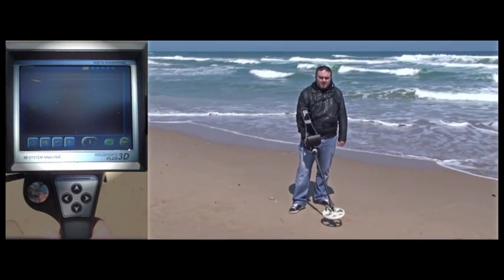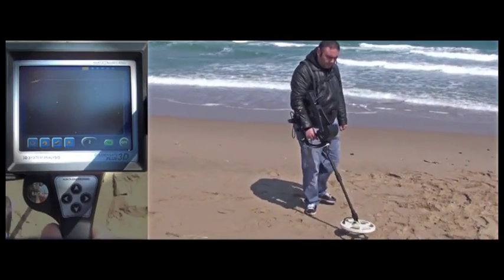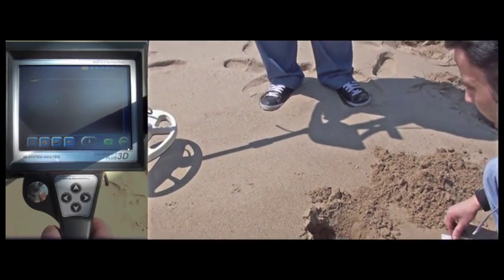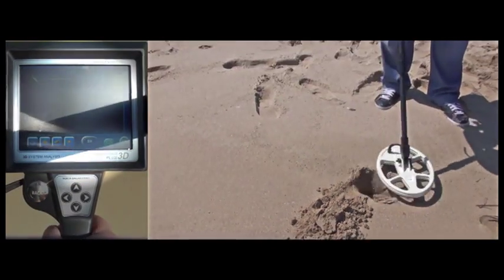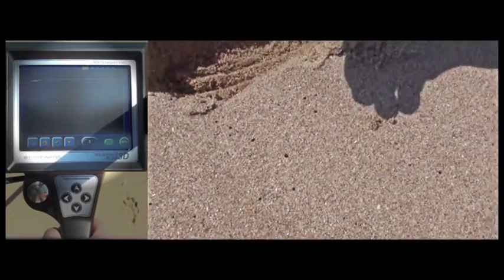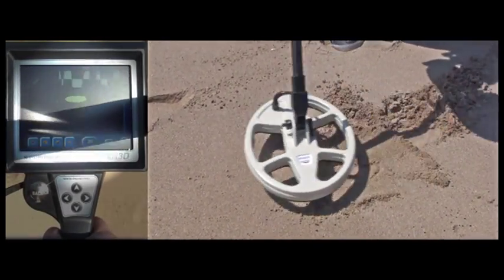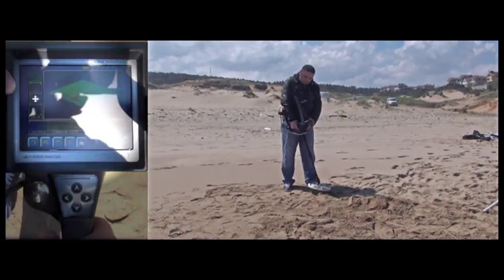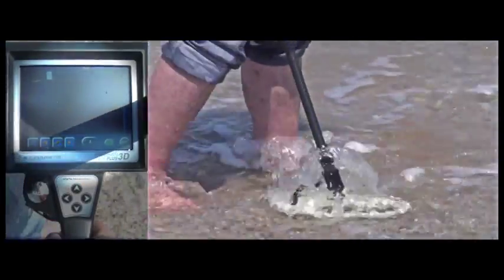GoldenGate 3D Plus - 3 - Detectarea metalelor pe plaja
Un detector de metale unic, ce schimba sportul de detectare a metalelor intr-o experienta unica, este primul detector de metale din lume ce poate afisa forma semnalului si dimensiunile semnalului asociat cu tinta in timp real. Detecteaza un metal cu dimensiunile de 20x20cm la o adancime de 90cm si converteste semnalul intr-o forma asemanatoare tintei.

GOLDENGATE PLUS 3D - CEL MAI BUN DETECTOR DE METALE DIN LUME, care transforma utilizarea obisnuita a detectoarelor de metale intr-o experienta unica, este primul detector de metale din lume care face asocierea intre tinta si semnal-forma si semnal-dimensiune in timpi reali. GOLDENGATE PLUS 3D has a built-in GPS. re un receptor GPS incorporat. O alta caracteristica oferita alaturi de GPS este tehnologia de urmarire TRACKING D.I.S.S., dezvoltata recent.

TEHNOLOGIA D.I.S.S.
Meritul calitatii semnalului din pamant este determinat de claritatea si stabilitatea acestuia. Toate detectoarele si bobinele de cautare sunt afectate negative de catre factori climatic si atmosferici. Tehnologia D.I.S.S. filtreaza efectul ca rezultat al acestor factori si creste calitatea semnalului. Iti permite sa cauti neintrerupt verificand solul constant. Inginerii firmei NOKTA care au inventat aceasta noua tehnologie folosesc D.I.S.S. la toate dispozitivele create de ei.

DSP- Digital Signal Processing (procesarea digitala a semnalului)
Tehnologia detetctorului de metale GOLDENGATE PLUS 3D este alimentata de 4 procesoare. Poate procesa semnal mult mai rapid si mai eficace multumita unui procesor secund care functioneaza la o viteza de 216MHz si care are un Floating Point DSP si un ADC de 16 biti. Informatiile ii sunt oferite utilizatorului cu rapiditate fara a ingreuna functionarea sistemului.

SISTEM DE OPERARE LINUX
GOLDENGATE PLUS 3D foloseste tehnologia LINUX. Sistemul de operare LINUX poate fi folosit pe toate platformele de computer fara complicatii. Sistemul de operare LINUX, cu un support enorm al hardware-ului, functioneaza cu mare success in toate platformele cu sistem incorporat, notebook-uri, desktop-uri, servere, statii de lucru si smartphone-uri.

Gold detector
A unique metal detector, which turns the usual metal detector use into a unique experience, is the first metal detector in the world that can make the signal-shape and signal-dimension association with the target in real time. It detects a metal object 20x 20 cm in 90cm depth, it converts the signal into a shape and dimension.

GOLDENGATE PLUS 3D- THE BEST METAL DETECTOR IN THE WORLD, which turns the usual metal detector use into a unique experience, is the first metal detector in the world that can make the signal-shape and signal-dimension association with the target in real time. GOLDENGATE PLUS 3D has a built-in GPS. Another feature that comes with the GPS is TRACKING. D.I.S.S. Technology, which we have recently developed, is used in the GOLDENGATE PLUS 3D metal detector.

GOLDENGATE PLUS 3D discriminates the detected metal in 3 different groups as Gold/Non-Ferrous, Ferrous, Steel/Alloy and it provides the results to the user instantly. All these technologies are available in a metal detector collectively for the first time thanks to Nokta Engineering. The GOLDENGATE PLUS 3D metal detector, which features 10 language options, pre-defined search modes and personalizable themes, will enable their users to enjoy pleasant searches.